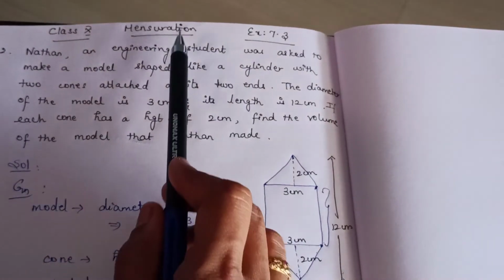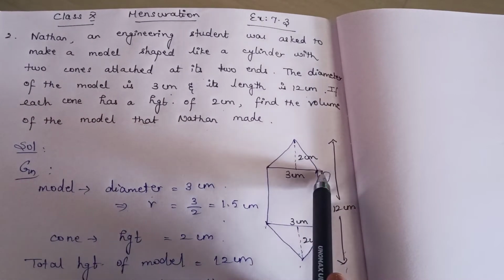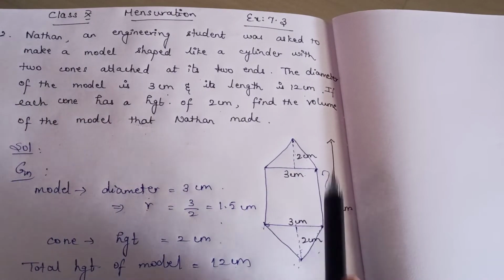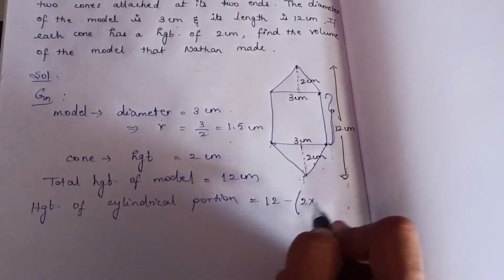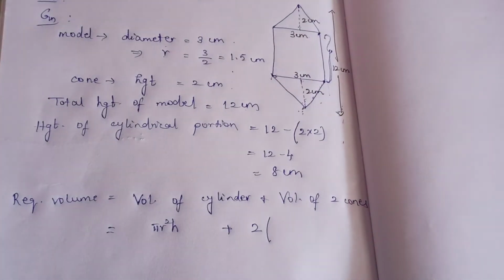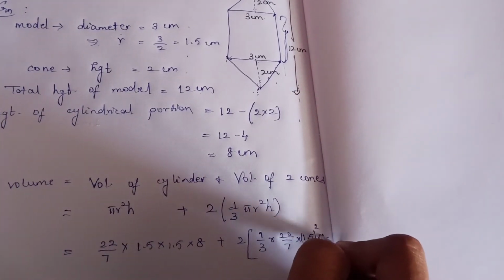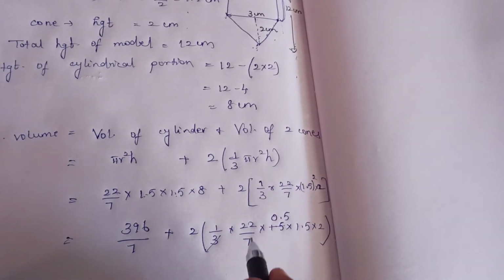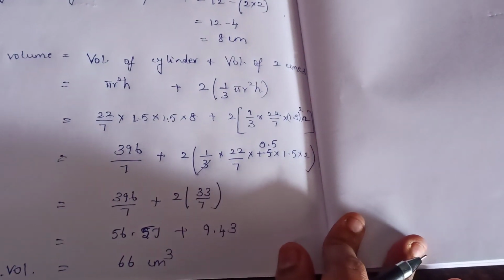TN Class10 Samacheer Math Unit-7 Ex:7.3 Sum (2)@ Kavi's MAth Period